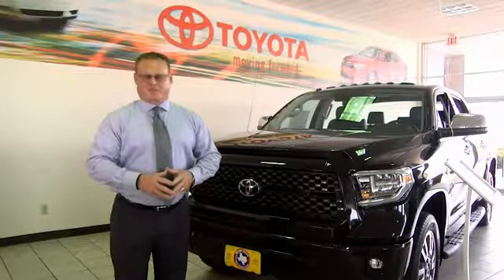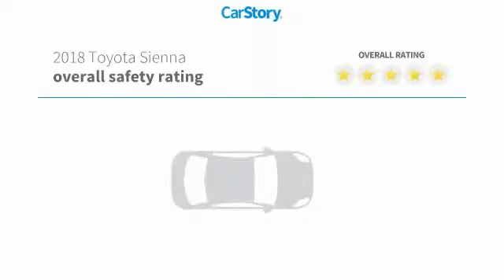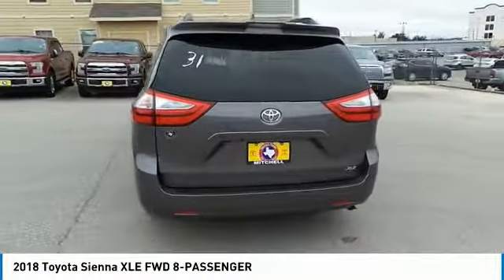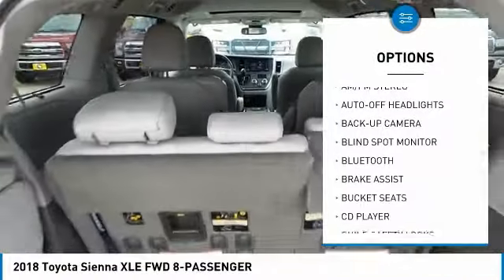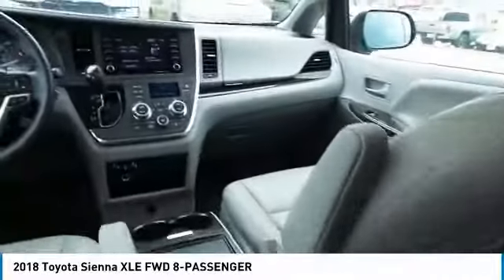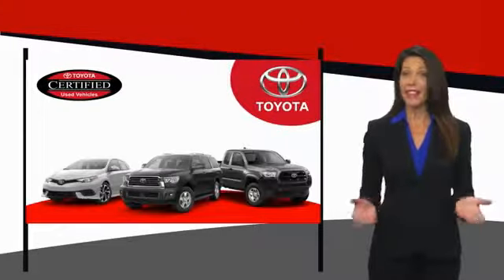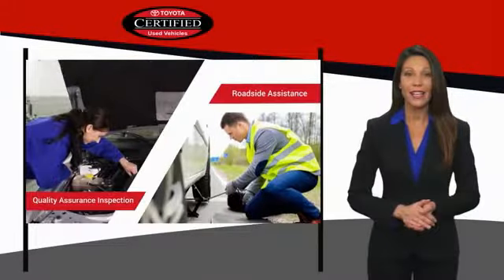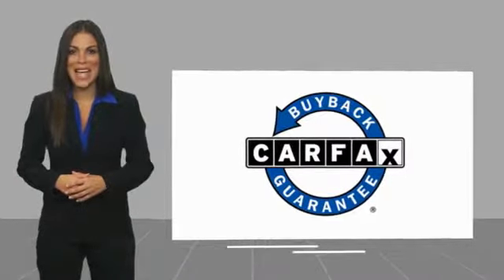2018 Toyota Sienna San Angelo Texas U9513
2018 Toyota Sienna XLE FWD 8-PASSENGER

Mitchell Toyota
1500 Knickerbocker Road

CARFAX 1-Owner. EPA 27 MPG Hwy/19 MPG City! XLE trim. Sunroof, 3rd Row Seat, Heated Leather Seats, Alloy Wheels, Power Liftgate. AND MORE! KEY FEATURES INCLUDE Leather Seats, Third Row Seat, Power Liftgate. Rear Spoiler, MP3 Player, Power Third Passenger Door, Sunroof, Aluminum Wheels, Keyless Entry, Privacy Glass. EXPERTS CONCLUDE KBB.com explains If you're looking for a roomy minivan that specializes in reliability, longevity and ease of operation, the 2018 Toyota Sienna checks all the right boxes.. BUY WITH CONFIDENCE CARFAX 1-Owner BUY FROM AN AWARD WINNING DEALER Mitchell Toyota has won many awards for outstanding sales, service, and customer satisfaction, including the elite Toyota Signature Dealership designation. At Mitchell Toyota, we truly Put the Deal Back in Dealership. Whether you need to Purchase, Finance, or Service a New or Pre-Owned Toyota or Certified Toyota, you have come to the right place. If you are in the San Angelo, TX area, also serving Midland, Abilene, and Odessa, our website is a great place to find answers to all your questions. Fuel economy calculations based on original manufacturer data for trim engine configuration. Please confirm the accuracy of the included equipment by calling us prior to purchase.